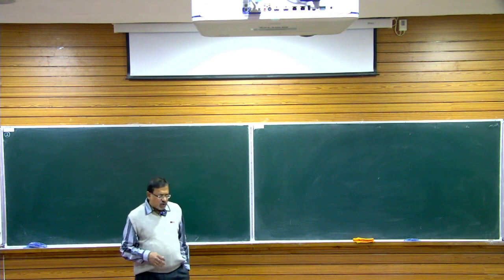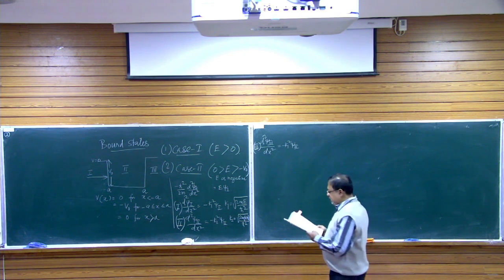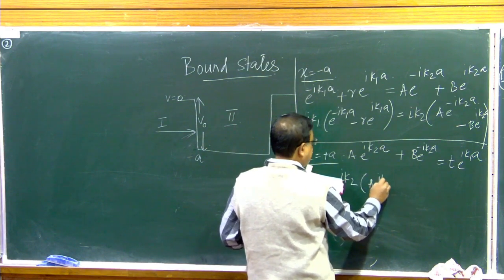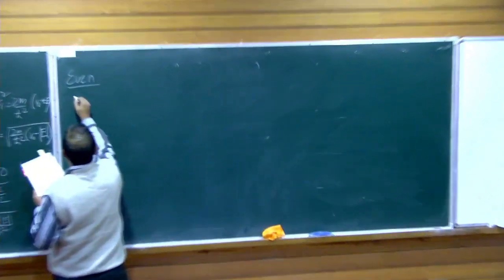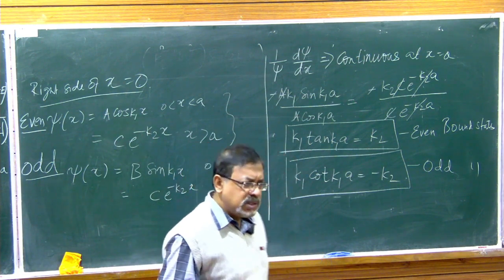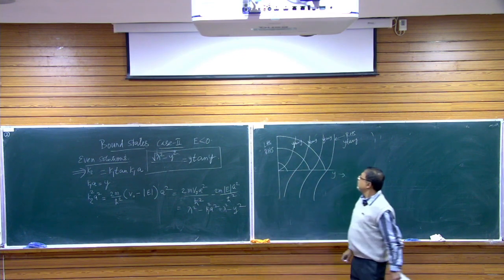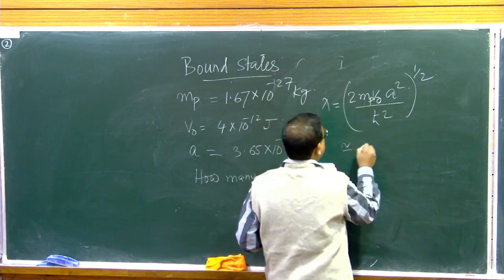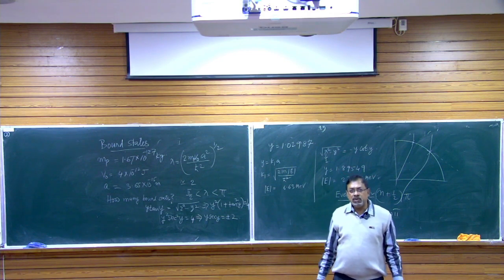PH101: Lecture 26: Quantum Mechanics 05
You will learn about the Barrier transmission problems, Reflection and Transmission coefficients, Bound states, transcendental equations in this lecture video.